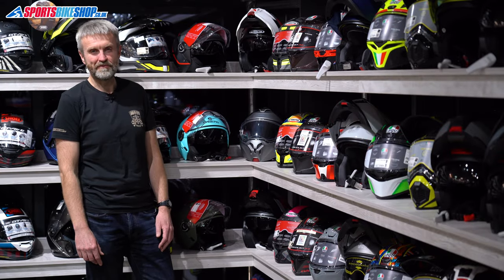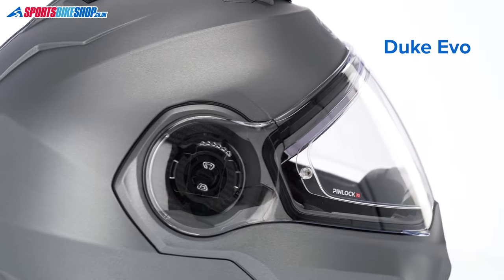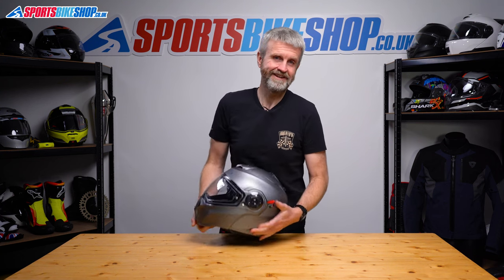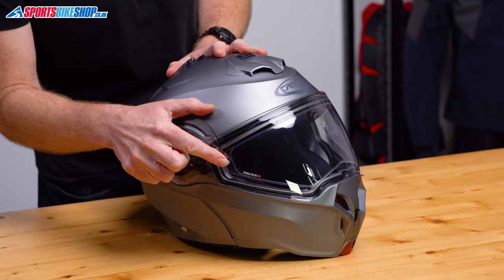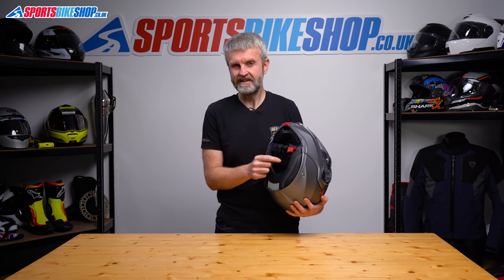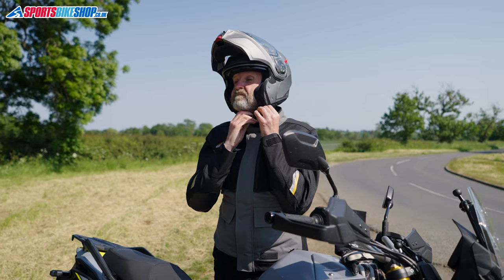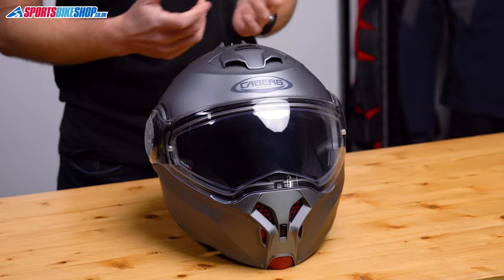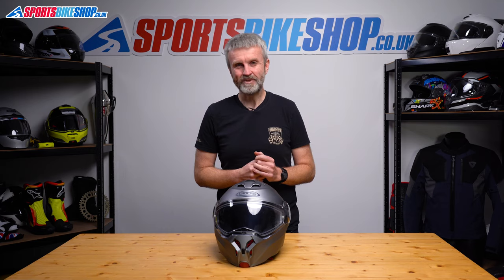Caberg Duke Evo flipfront motorcycle helmet review - Sportsbikeshop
The Caberg Duke and Duke II have been insanely popular helmets. The Evo throws some extra nice bits into the blend. Will it capture you?